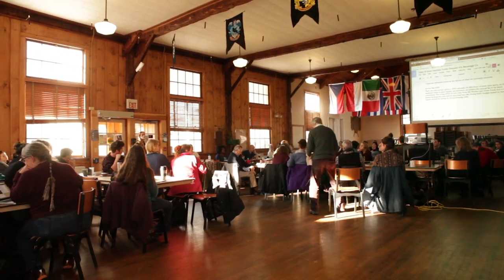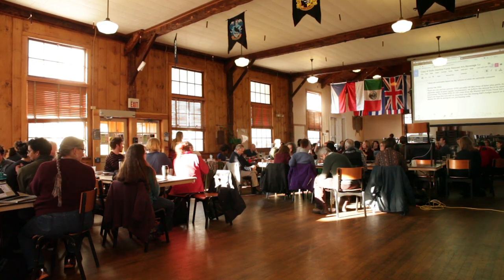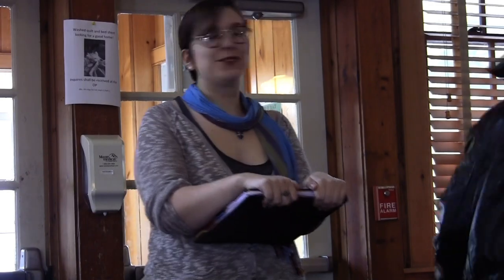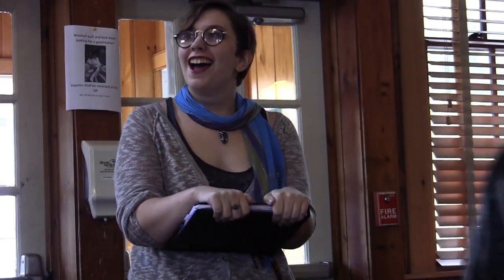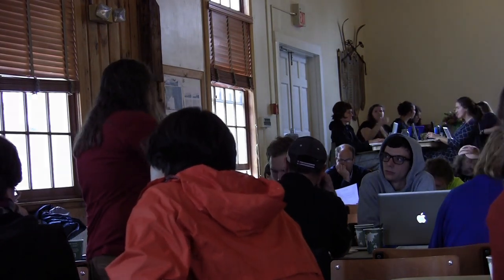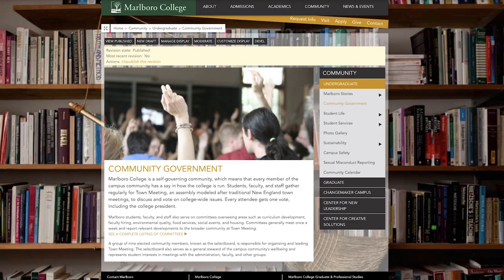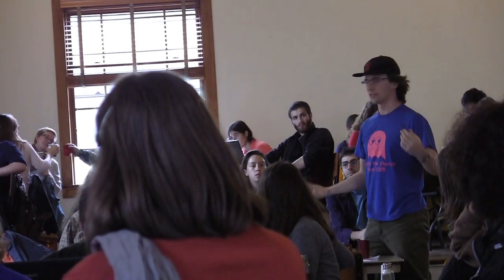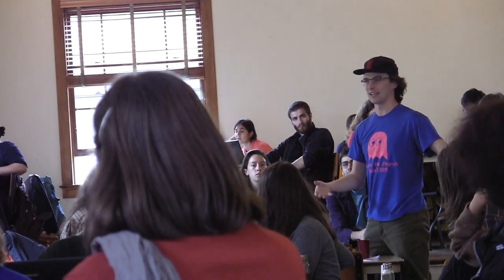Town Meeting at Marlboro College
Student Helen Pinch talks about community governance at Marlboro College, including Town Meeting, the selectboard, and the community constitution and bylaws.